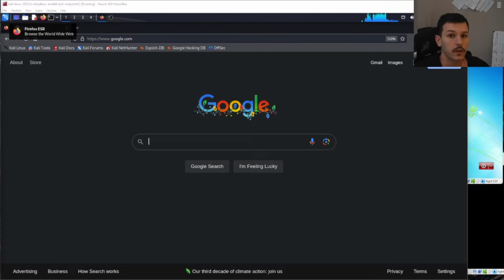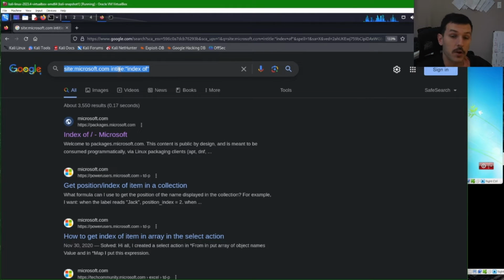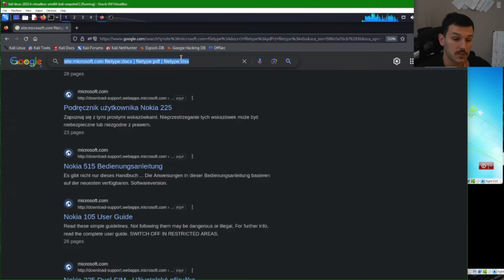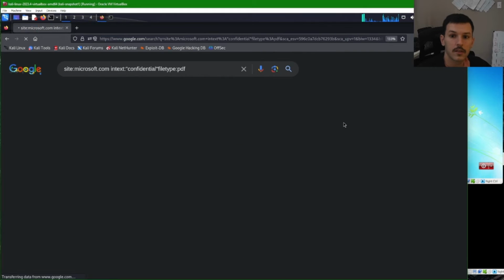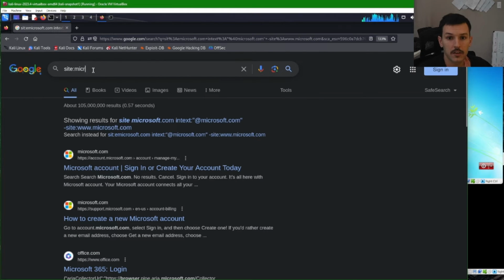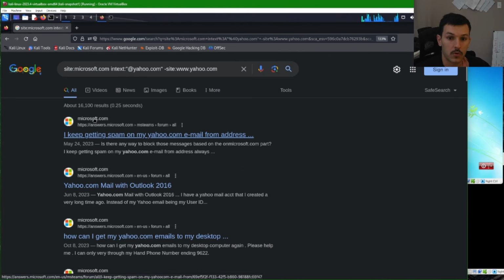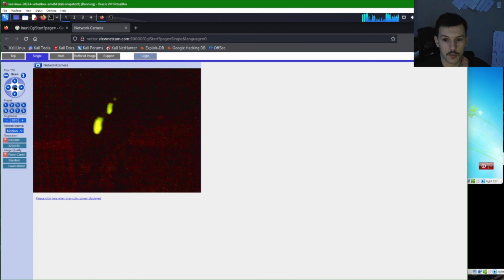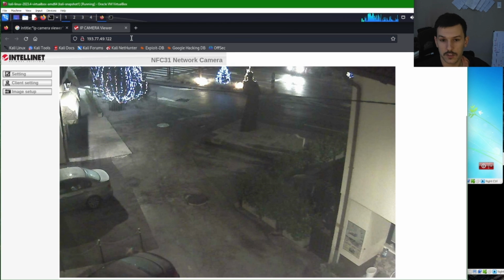Google Dorking - Hacking with Google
Unlock the power of Google Dorking in the reconnaissance phase of pentesting. Learn advanced techniques for leveraging Google as a hacking tool and discover hidden information that can enhance your cybersecurity skills.